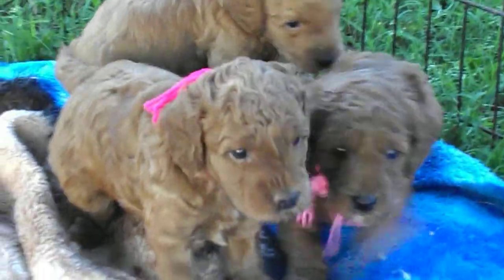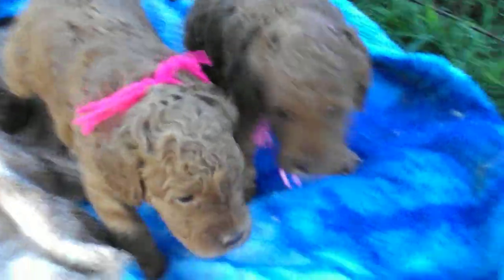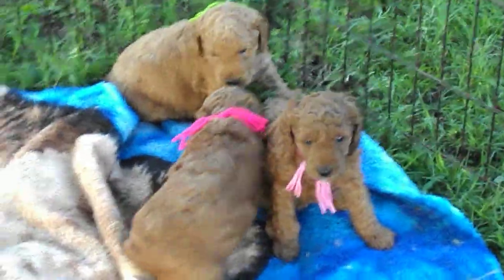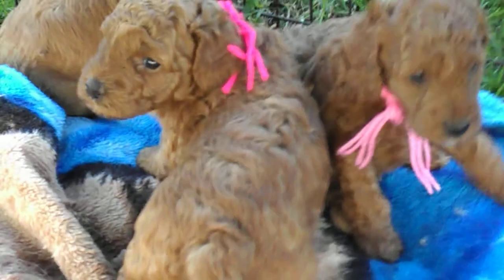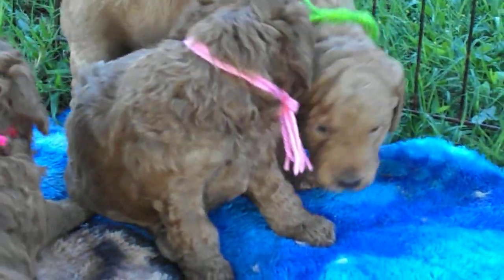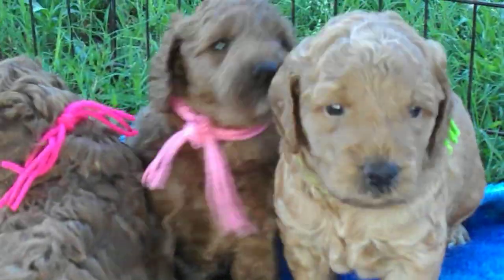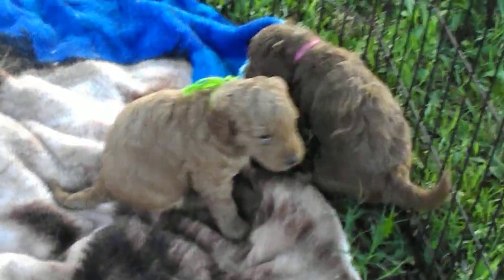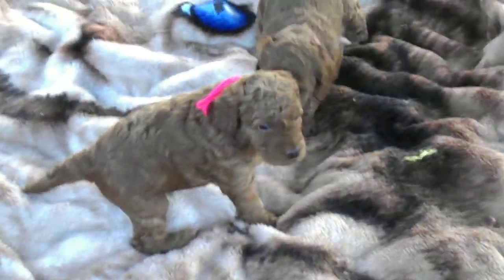Coco x Romeo F1B miniature Goldendoodle Dandies at 4 weeks.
Coco x Romeo F1B miniature Goldendoodle Dandies at 4 weeks. Goldendoodle Dandies-- A doodle with all the right stuff!